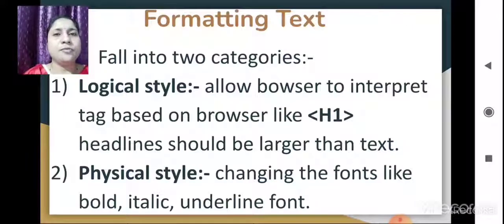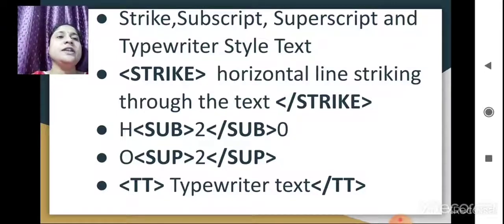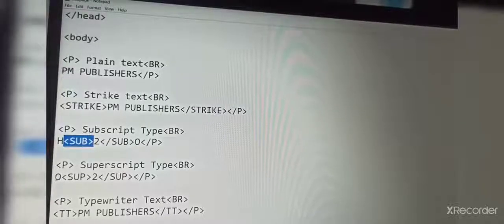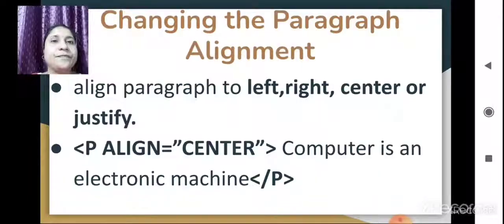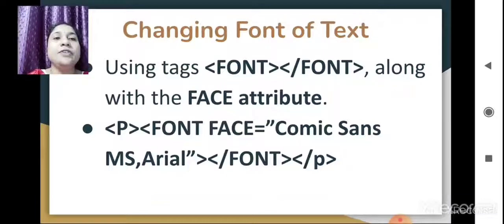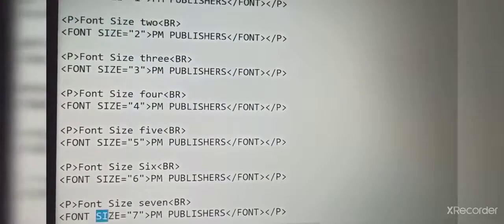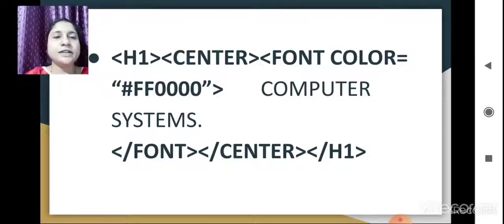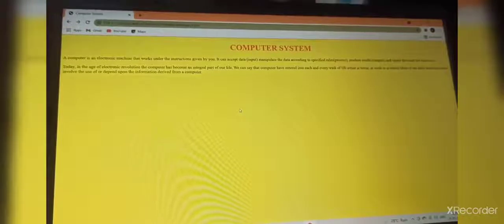Std 7 Chapter 8 HTML Creating Web Page Part 2